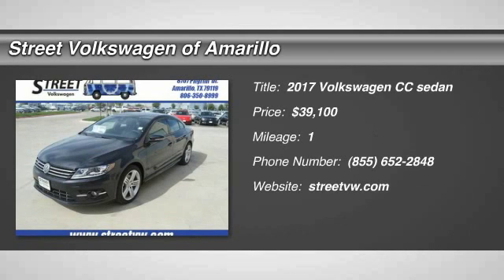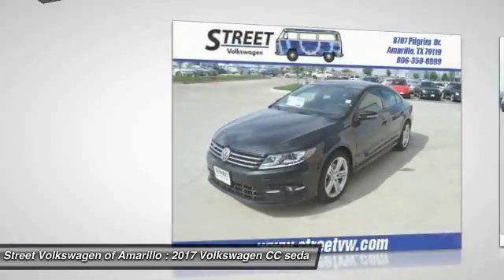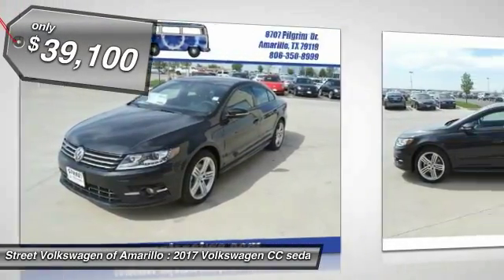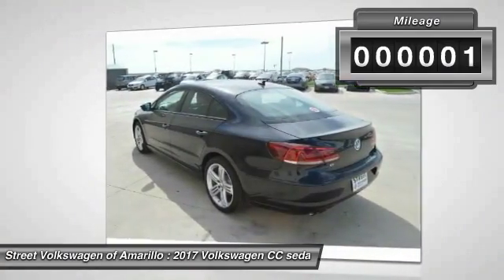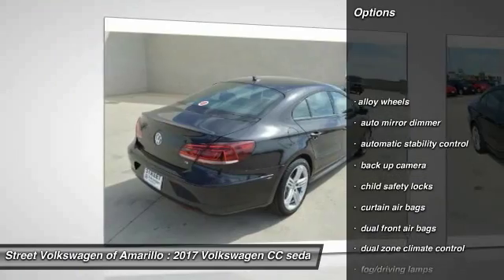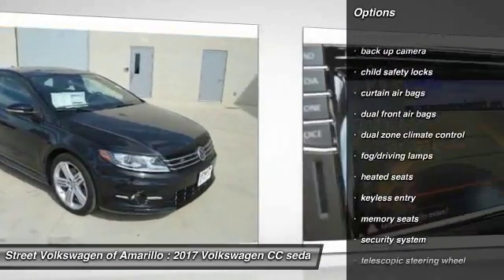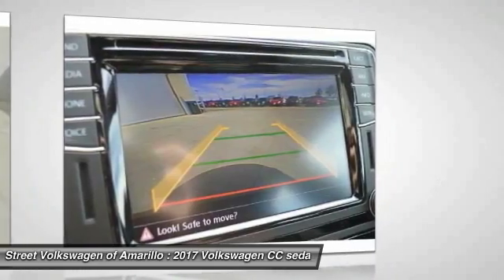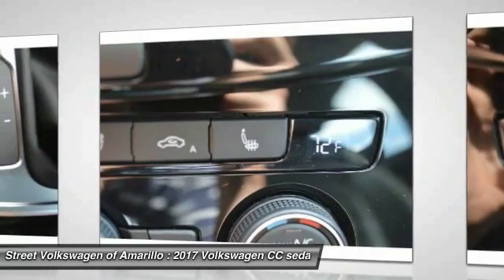2017 Volkswagen CC Amarillo TX KD7564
2017 Volkswagen CC R-Line 2.0T Executive w/Carbon